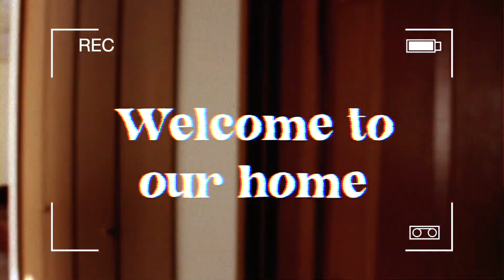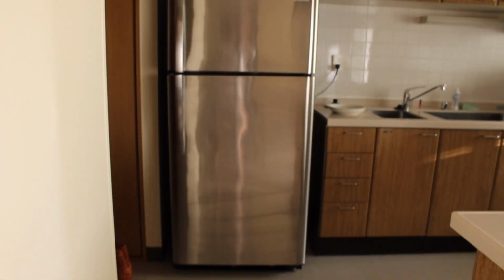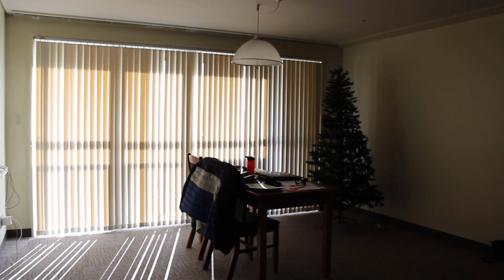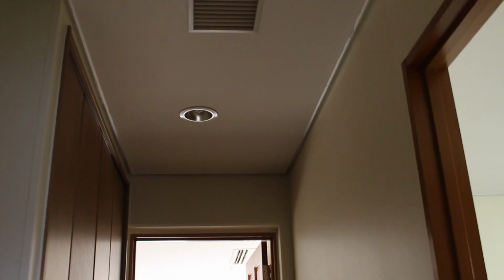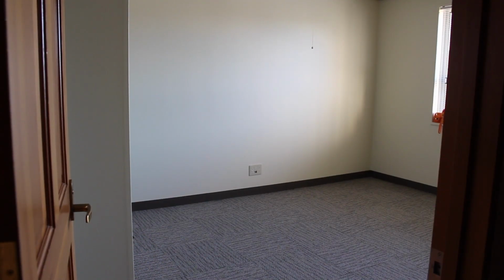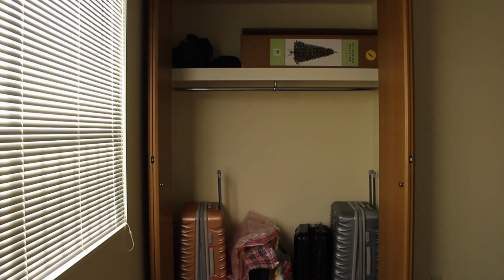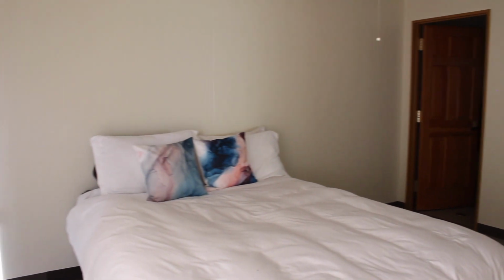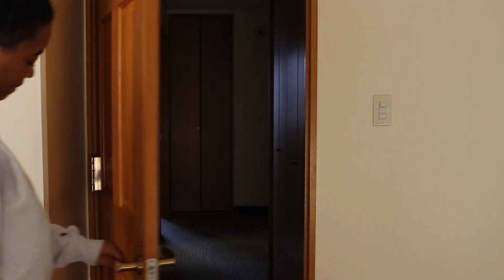Our Home in JAPAN | Empty Apartment Tour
Hey guys! This is our home in Japan empty apartment tour! We love our new home and we are making it cozy for the next few years. I hope that you enjoy!